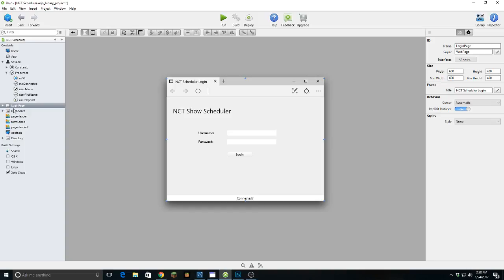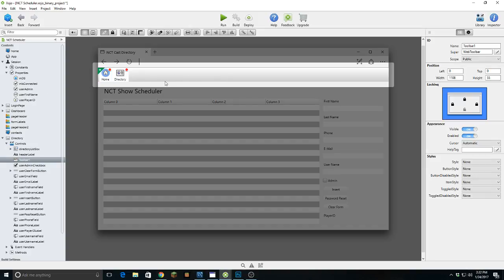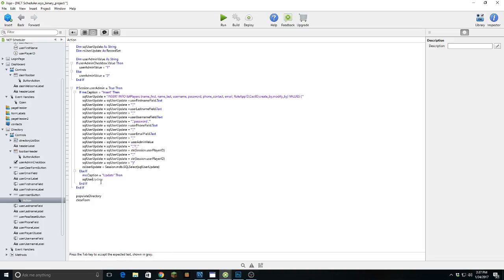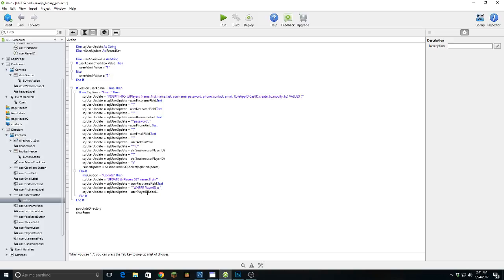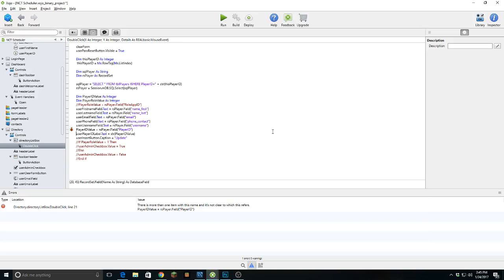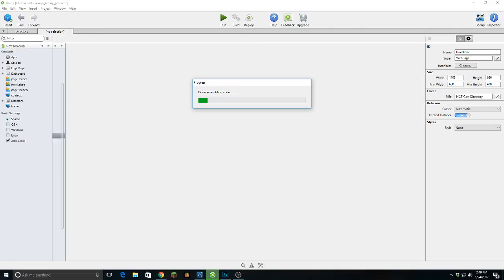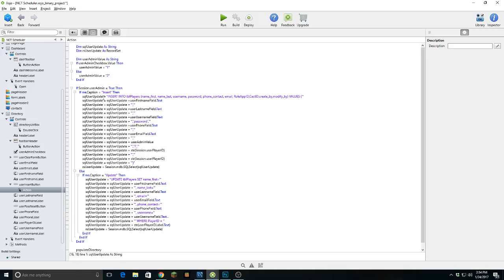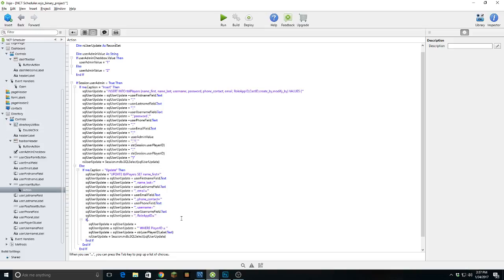Learning XOJO - Creating a Web App and Updating mySQL Records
We've moved onto created a show scheduler as a web app. I've made a head start as not to bore you will discovering how web pages are created. We work primarily on updating mySQL records.